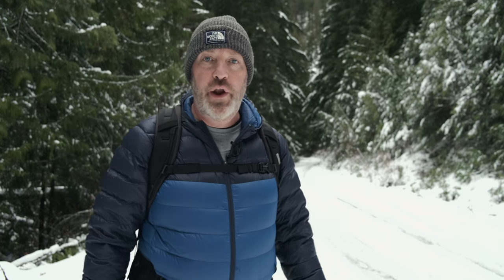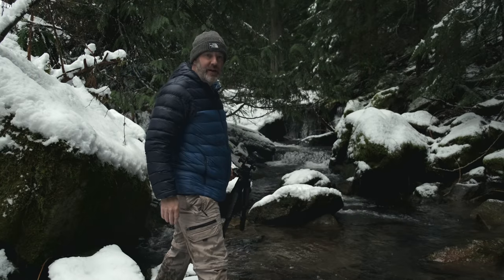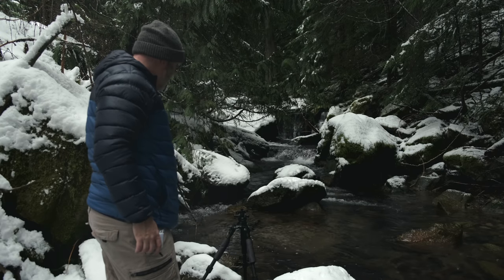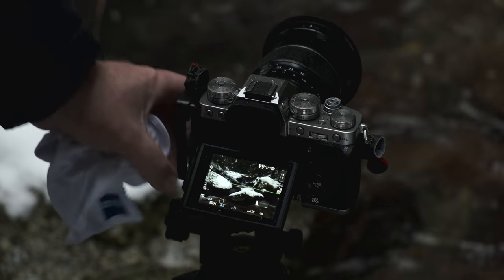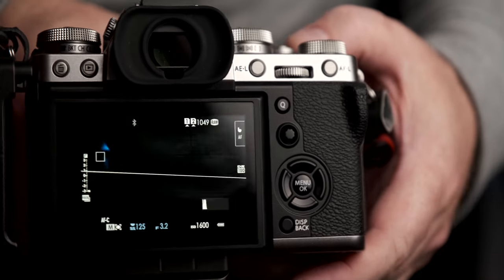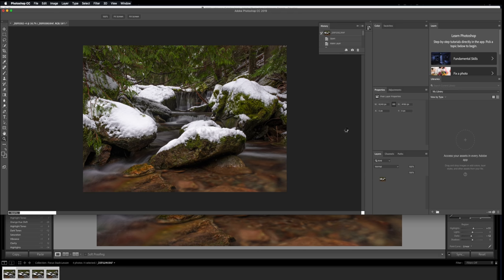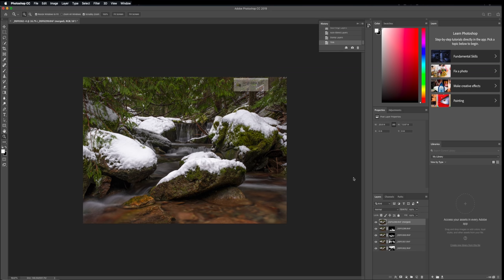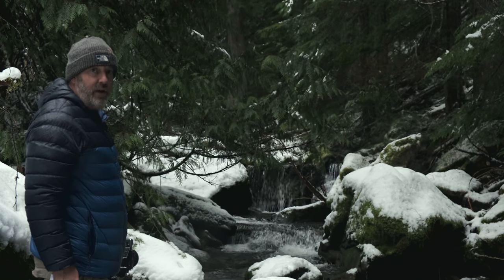How to Focus Bracket on the Fuji X-T3 vlog style! Filmed with X-T3 using Eterna film simulation!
Learn how to focus bracket with the Fuji X-T3.  I also include a mini lesson in Lightroom and Photoshop on focus stacking.  Come check it out!